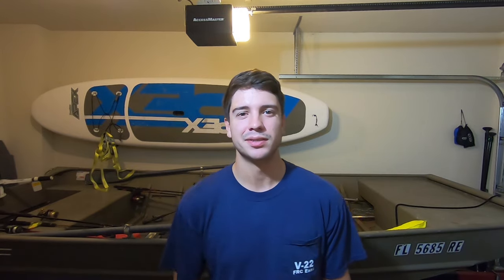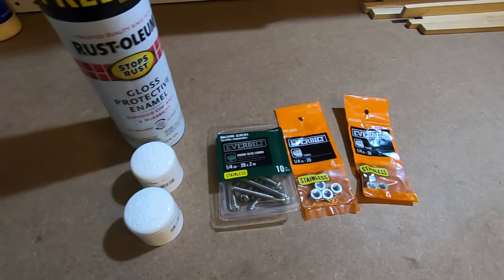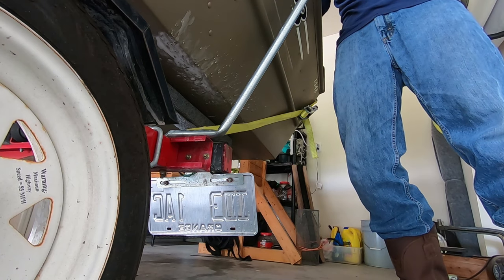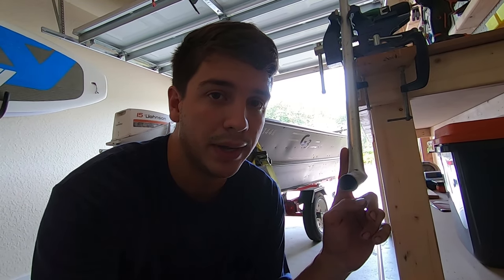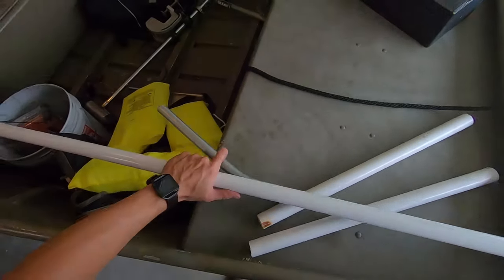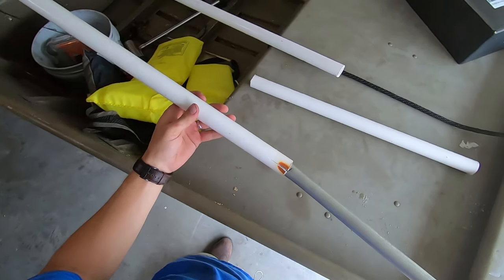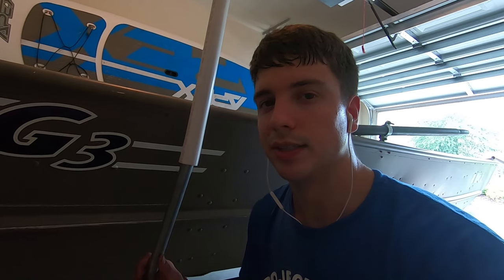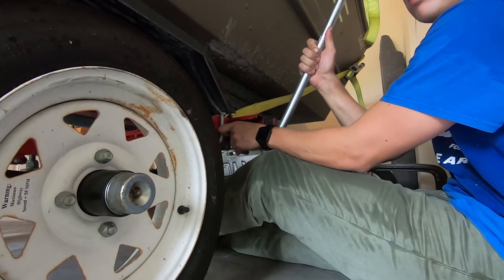Adding Cheap Boat Guides to Trailer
In this video I add cheap boat guides to my Harbor Freight boat trailer. When the wind blows on the water, my boat would move off of the bunks when loading. To combat this, I am adding these DIY guides to the trailer.